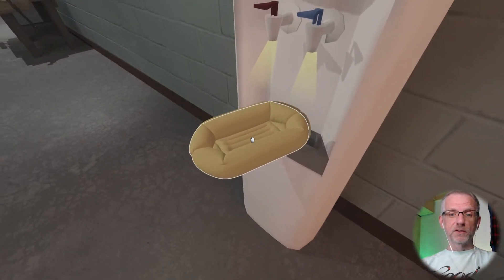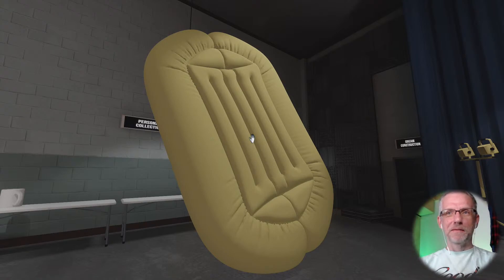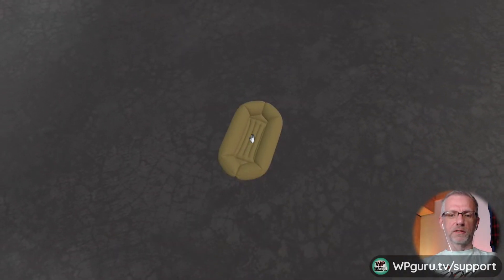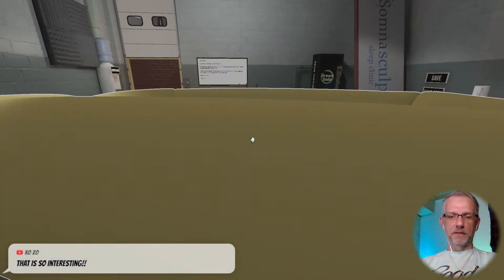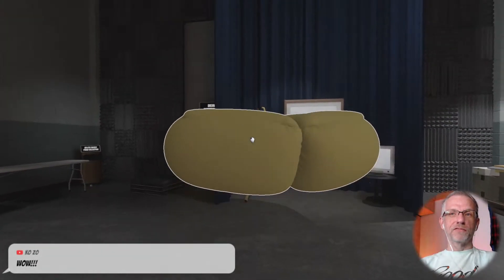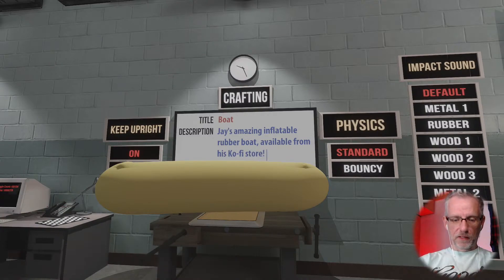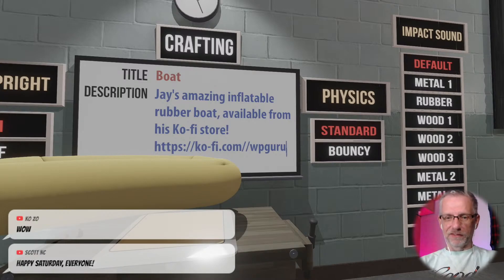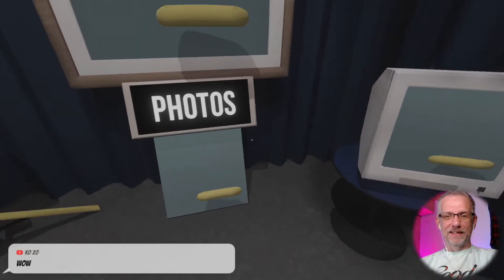Importing my inflatable rubber boat from Marvelous Designer into SUPERLIMINAL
There's been an update to SUPERLIMINAL with which we can make our own levels and use our own 3D objects in the game. I thought I'd try it out with the inflatable boat I've made in Marvelous Designer recently. All I needed was an OBJ and a bit of patience. This was hilarious!

(it supports me at no extra cost to you).